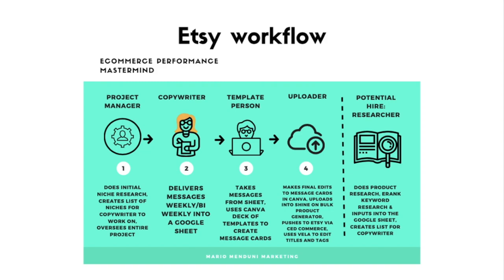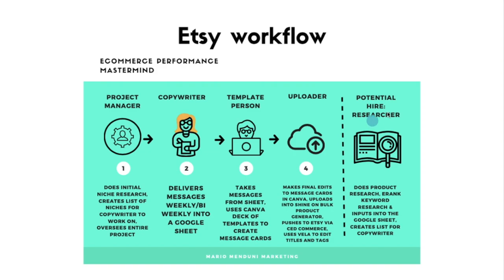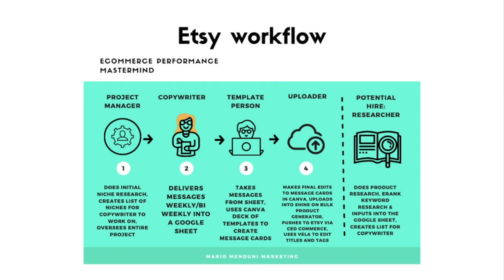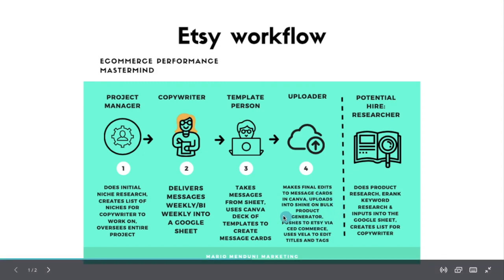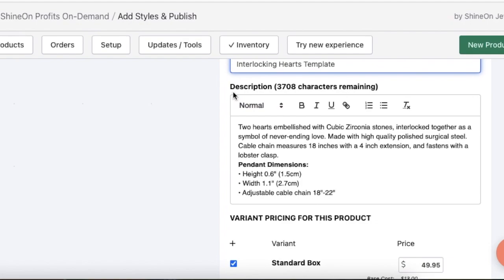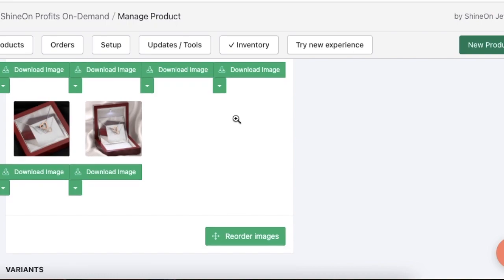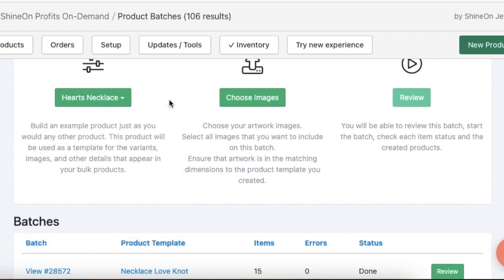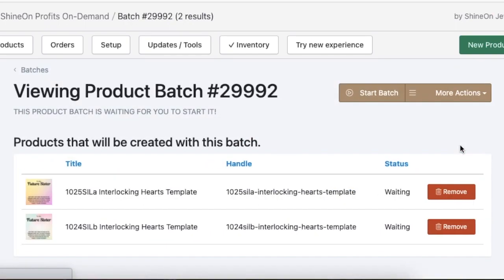POD Prifuts Free Course ivideo16 The Etsy of It All Workflow Overview with Coach